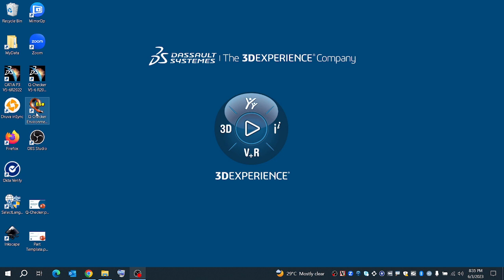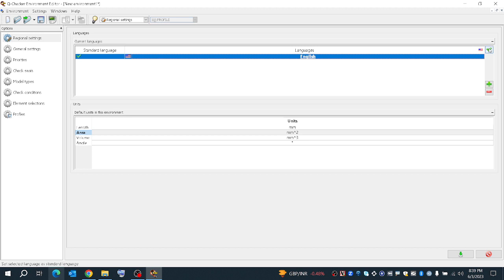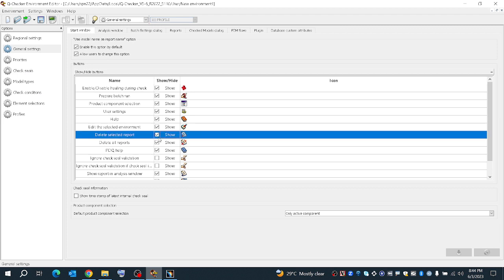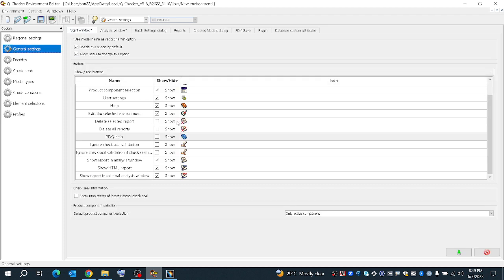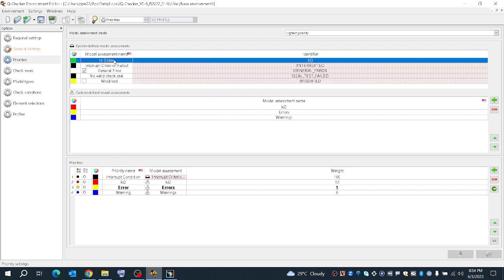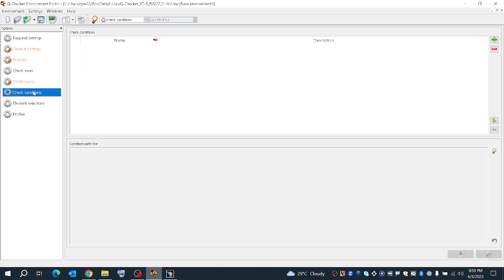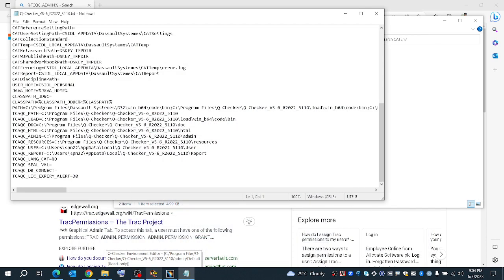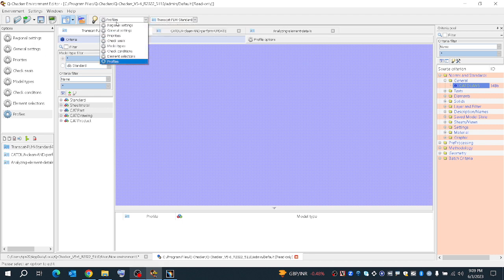Structure of environment Editor in Q-checker, Catia v5